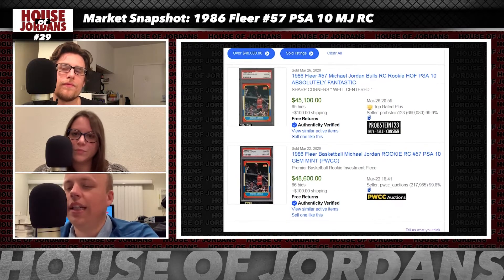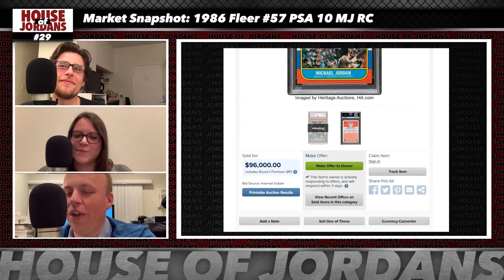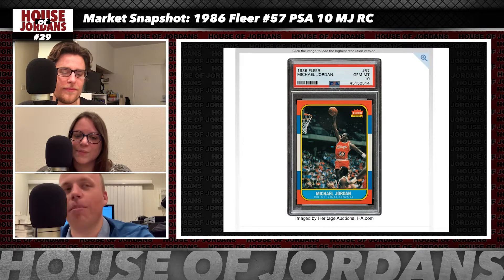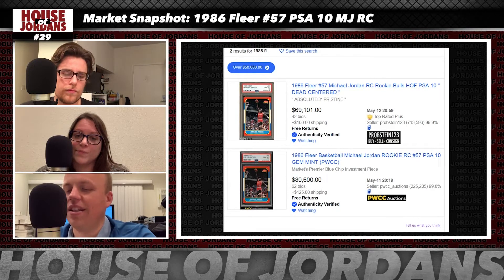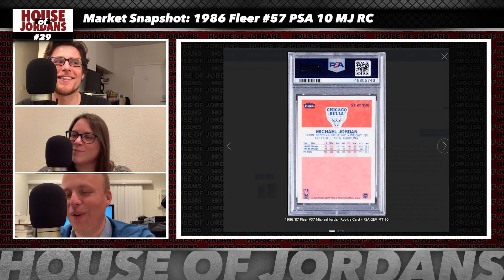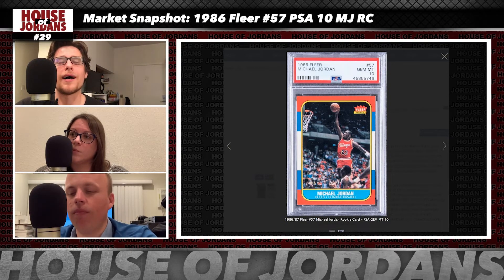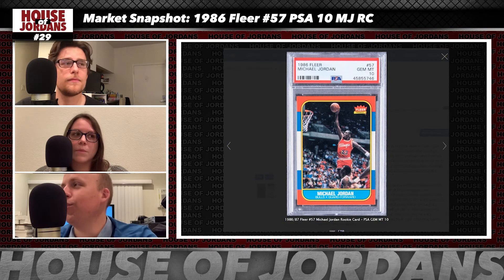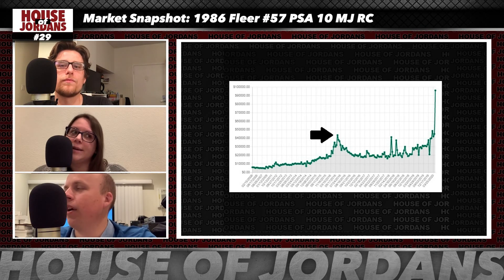Market Snapshot: 1986 Fleer #57 PSA 10 MIchael Jordan Rookie Card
• The hottest card in the hobby right now is MJ’s fleer rookie card
 • You will perhaps recall that in late March, two copies sold for just shy of $50,000, which at that time was an all-time high for the card
 • Last week, Heritage Auctions sold a copy for $96,000… which absolutely shattered the prior all-time highs
 • Remember when we were guessing how high this card would get during “Last Dance” mania?
 • The PSA 10 pop is 312.  Which sets the market cap at $30 million
 • This is the highest market cap for any basketball card (to my knowledge)
 • The next highest I’m aware of would be the 2003 Exquisite Lebron James RPA /99 in a grade of BGS 9.  The last recorded sale was $264k and the BGS 9 pop is 54.  That puts its market cap at $14 million.
 • There are three other MJ Fleer RC PSA 10s live at auction right now.
 • One with PWCC (on eBay)… currently at $80k
 • One with Probstein123 (on eBay)… currently at $67k
 • One with Goldin (via goldinauctions.com)… currently at $66k
 • Where will these 3 auctions end?
 • Where will this card ultimately settle at, value-wise?